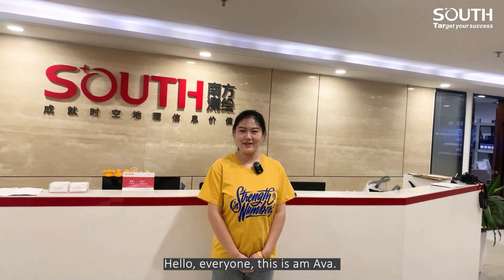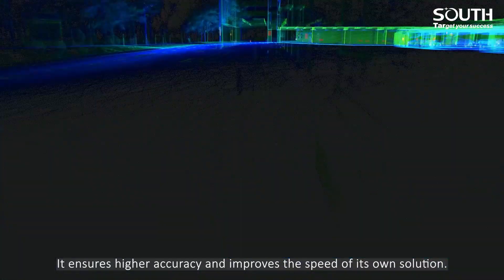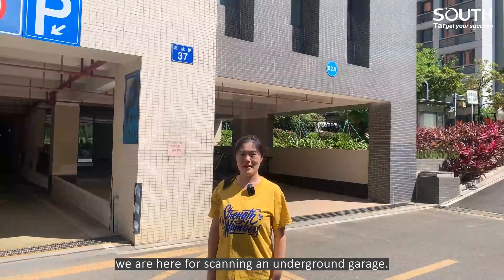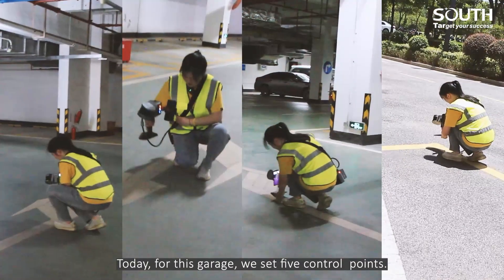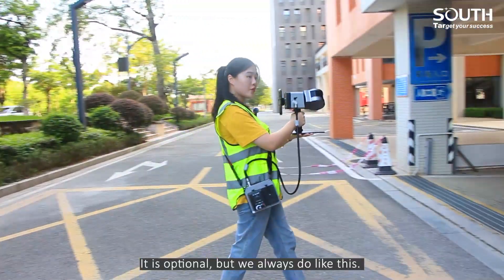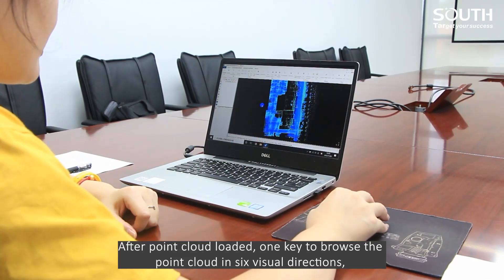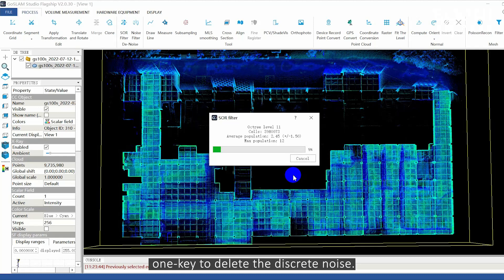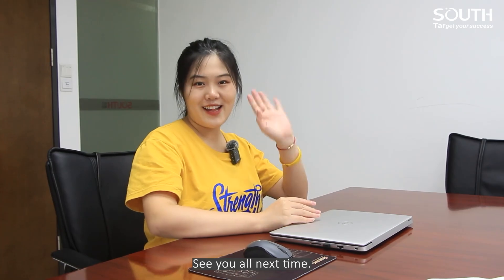Let's GoSLAM!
Indoor mobile mapping in GPS-denied area, underground garage.
Handheld SLAM LiDAR helps greatly with efficiency and accuracy.
Check the simple workflow here.